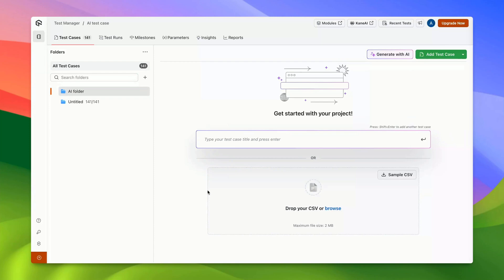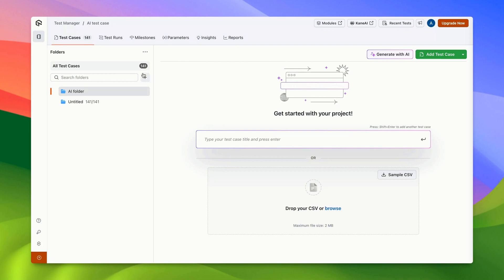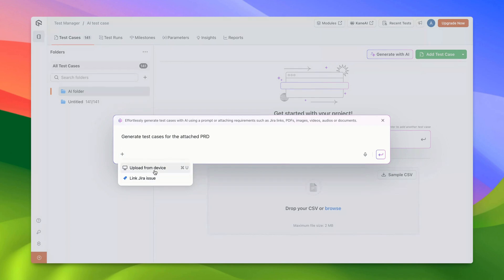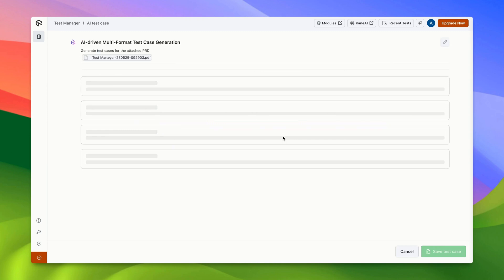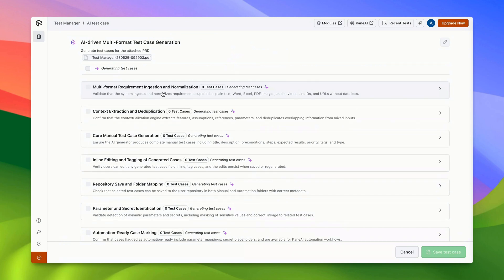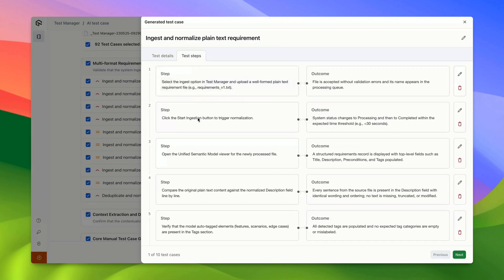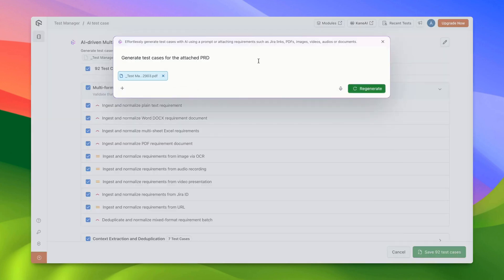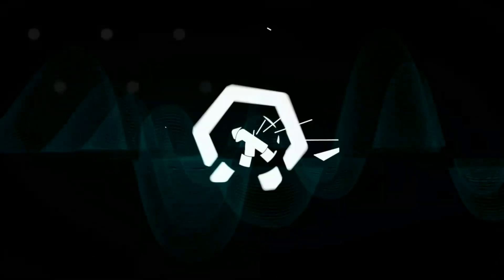Convert Various Input Formats Into Test Cases With AI Test Case Generator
🎥 Watch this video to get hands-on with the AI Test Case Generator to see how you can automate test case creation from any requirement format and achieve improved test coverage for both manual and automated testing workflows.

📢AI Test Case Generator is an intelligent feature within LambdaTest’s AI-Native Test Manager that allows users to convert various requirement formats (like text, PDFs, audio, videos, images, Jira tickets and more) into structured, contextual software test cases.

𝐁𝐞𝐧𝐞𝐟𝐢𝐭𝐬 𝐨𝐟 𝐋𝐚𝐦𝐛𝐝𝐚𝐓𝐞𝐬𝐭 𝐓𝐞𝐬𝐭 𝐂𝐚𝐬𝐞 𝐆𝐞𝐧𝐞𝐫𝐚𝐭𝐨𝐫:

✅Converts plain text descriptions into structured test cases.
✅Automatically interprets PDFs, images, audio, and video files.
✅Supports CSV, Excel, JSON, and XML files.
✅Connects with JIRA epics, stories, and tickets without manual input.